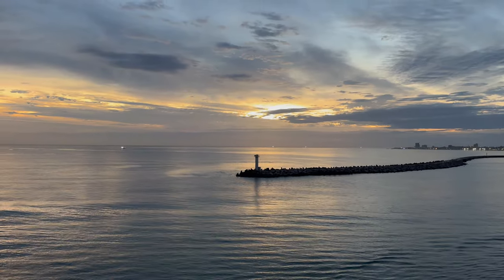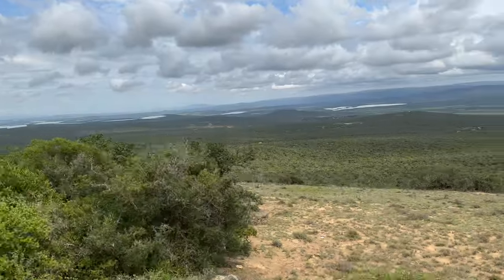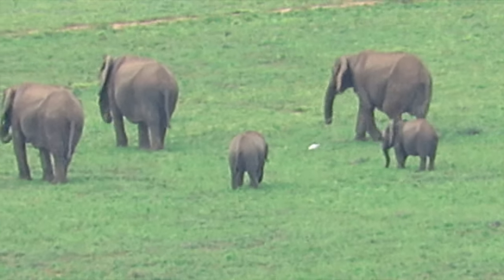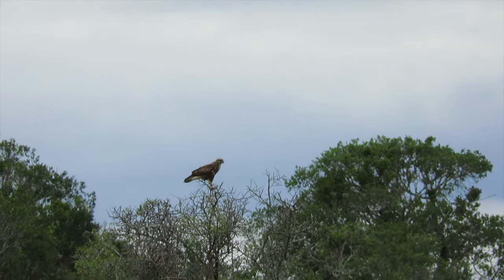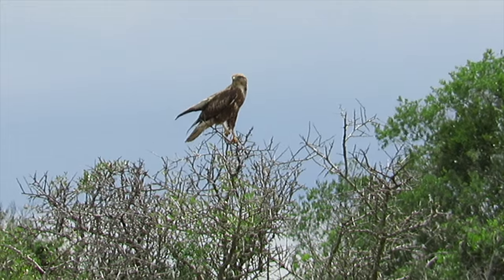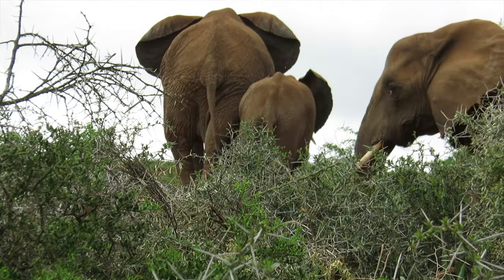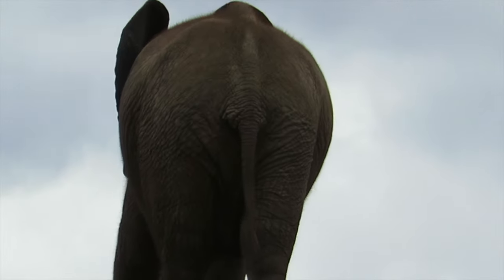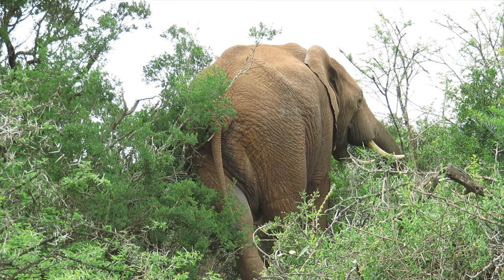Addo Elephant Park | SO Many Elephants | Port Elizabeth, South Africa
From the port of Port Elizabeth in South Africa, we visited Addo Elephant National Park.  What began in 1931 with 12 elephants that humans were trying to keep from eating orange crops, this park is now home to over 700 elephants.  We saw so many including many baby and young elephants!  The safari was enjoyable and used large trucks.

Animals included
Elephants
Zebras
Red Hartebeest
Dung Beetle
Millipedes
Kudu
Birds of Prey
Baboons

And on the drive home, we saw other elephants, zebras and animals.

It was spectacular to see so many elephants and young ones!  This is a great place for a safari.

Addo Elephant National Park is a diverse wildlife conservation park situated close to Gqeberha (Port Elizabeth) in South Africa and is one of the country's 20 national parks. It currently ranks third in size after Kruger National Park and the Kgalagadi Transfrontier Park.